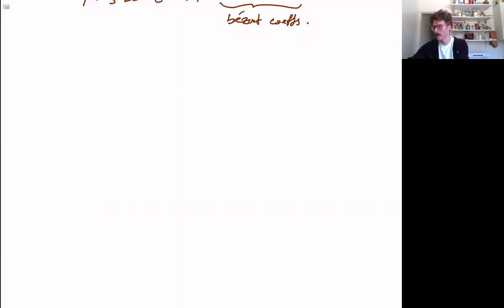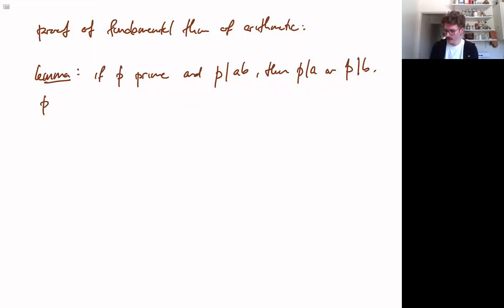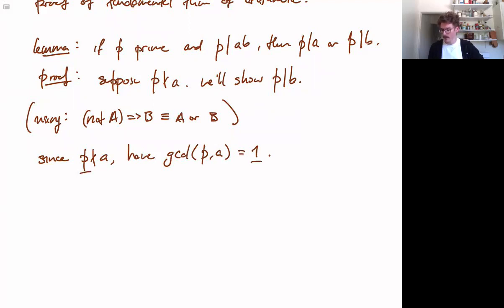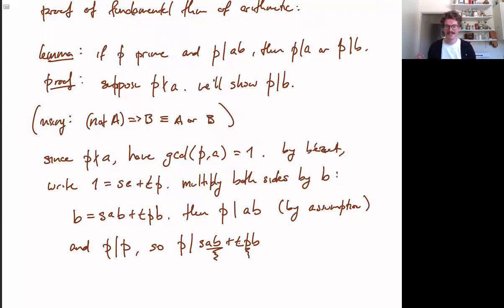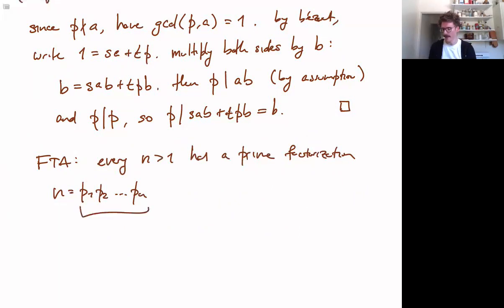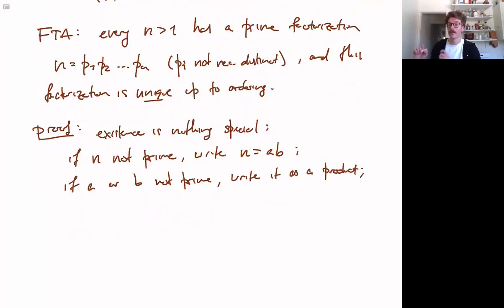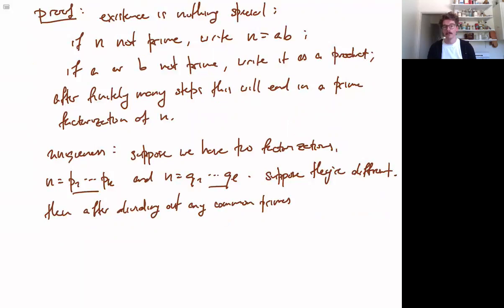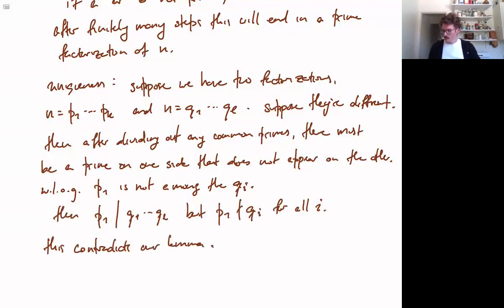Proof of Fundamental Theorem of Arithmetic